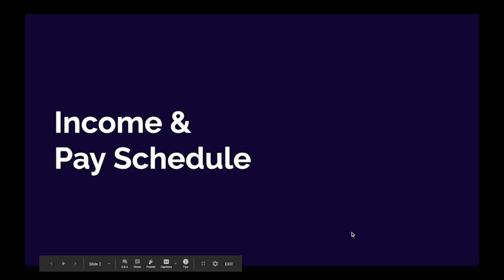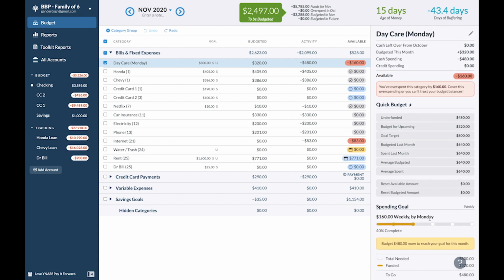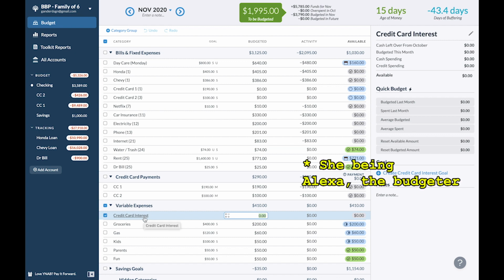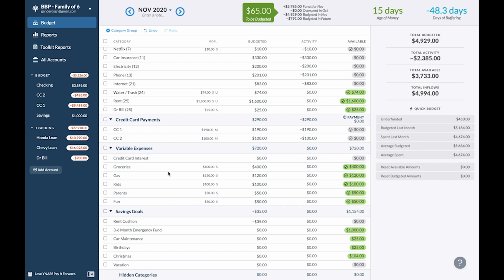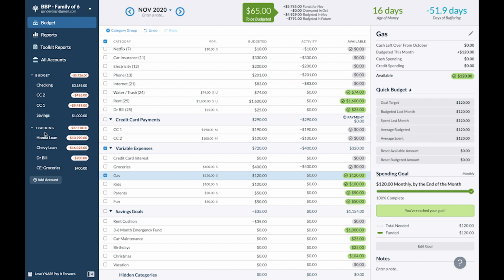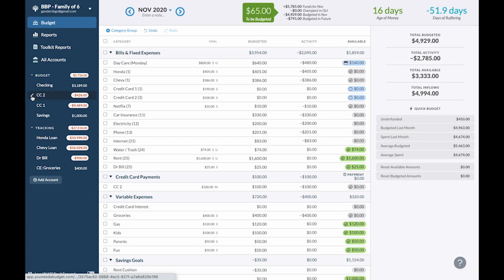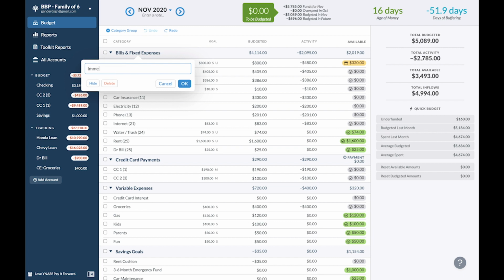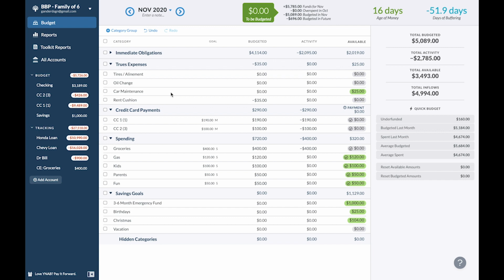Budget Mom Budget by Paycheck Method but in YNAB | 100 Subscriber Milestone Reached!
The Budget Mom wouldn't choose software over paper budgets, but for some of us, technology automates and simplifies our life for the better. I am so inspired by TBM that I've taken the real-number budget she created, and shown how it can be translated to a YNAB budget.

Chapters
00:00 Introduction
01:30 Income & Pay Schedule
02:52 Bills & Fixed Expenses
07:24 Variable Expense
07:36 Cash Envelope Tracking Account Method
09:33 Debt Picture
11:56 Credit Card Interest Category
13:30 My Recommendation

Seeing some features you don't recognize? Try them in Tookit for YNAB